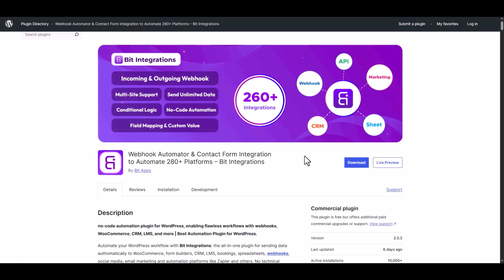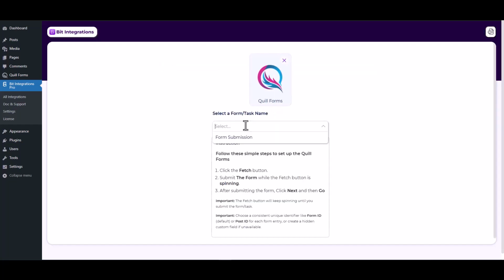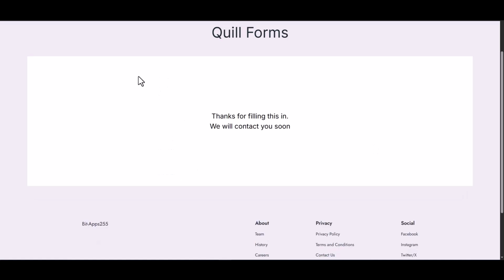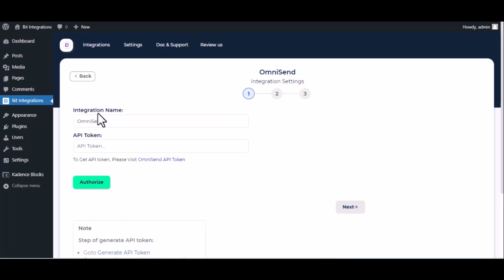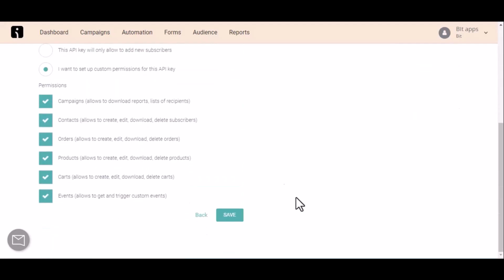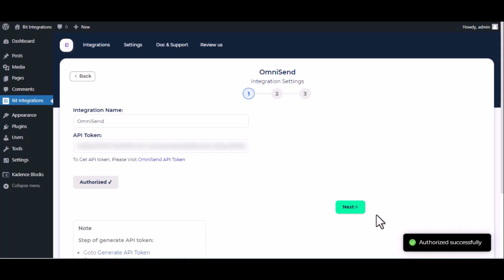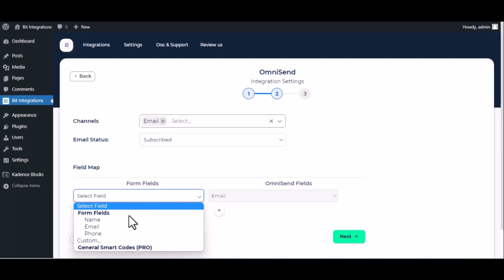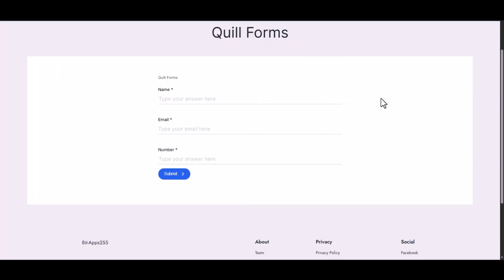How to Integrate Quill Forms with OmniSend Using Bit Integrations | Step-by-Step Guide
In this tutorial, you'll learn how to integrate Quill Forms with OmniSend using the Bit Integrations plugin. This integration allows you to automatically send form submissions from your WordPress site directly into OmniSend, enabling you to streamline your email marketing and automation.

Follow along as I guide you step-by-step through the process of setting up this integration, connecting your platforms, and ensuring that form data is correctly transferred to OmniSend.

What You’ll Learn in This Video:
1. Setting up the integration in the Bit Integrations dashboard
2. Using Quill Forms as a trigger to capture form submissions
3. Fetching form data and submitting it to test the integration
4. Connecting OmniSend using an API key
5. Mapping form fields to OmniSend for data transfer
6. Using conditional logic to filter the data being sent
7. Testing the integration and verifying data sync in OmniSend

Timestamps:
(0:00) Introduction to the Quill Forms and OmniSend integration
(0:05) Creating the integration in Bit Integrations dashboard
(0:13) Selecting Quill Forms as a trigger and choosing a form
(0:24) Filling out and submitting the form to retrieve data
(0:42) Setting the action and selecting OmniSend
(0:53) Generating API key in OmniSend API console
(1:03) Creating and saving the API key
(1:21) Pasting the API key into Bit Integrations
(1:30) Successfully authorizing the OmniSend connection
(1:44) Choosing channels and mapping fields
(1:59) Using conditional logic for smart data filtering
(2:02) Finalizing and saving the integration
(2:28) Submitting the form for testing
(2:35) Verifying the data in OmniSend

Automate your WordPress workflows and connect your favorite apps with ease, no coding required.